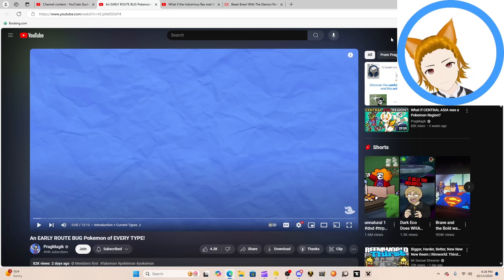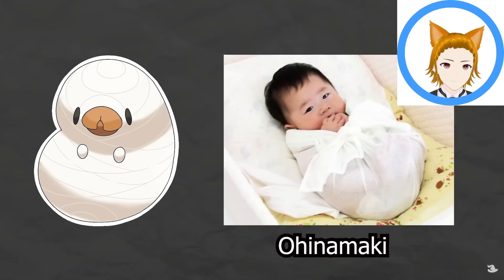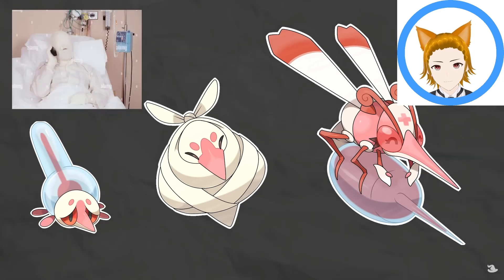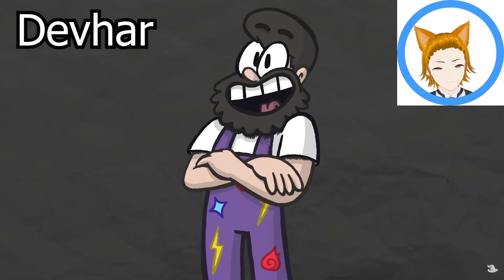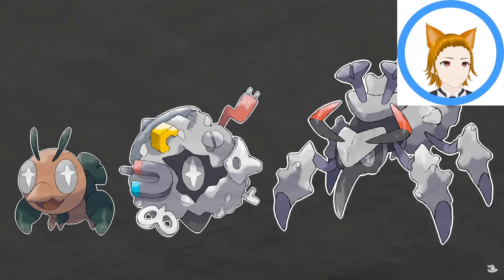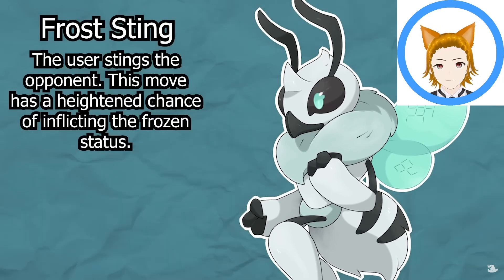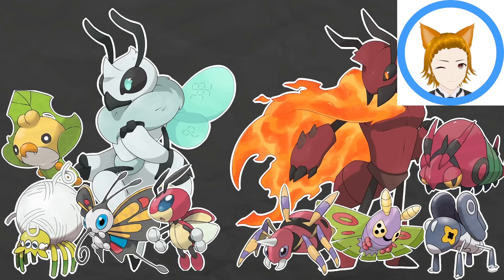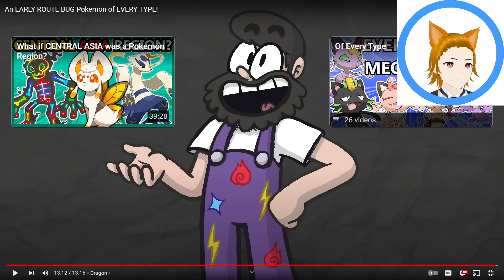Fox flicks on... @PragMagik: An EARLY ROUTE BUG Pokemon of EVERY TYPE!